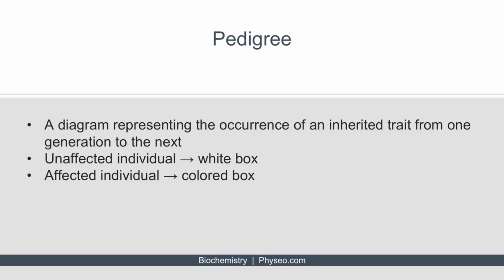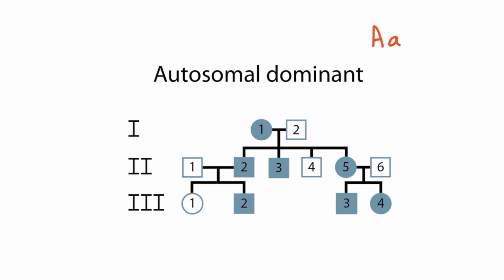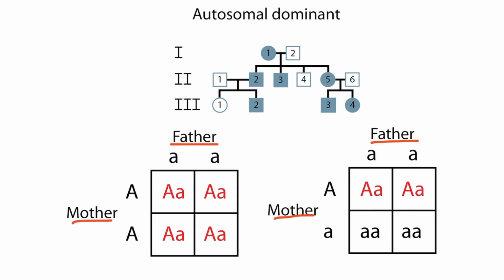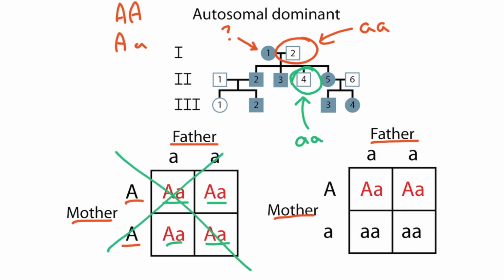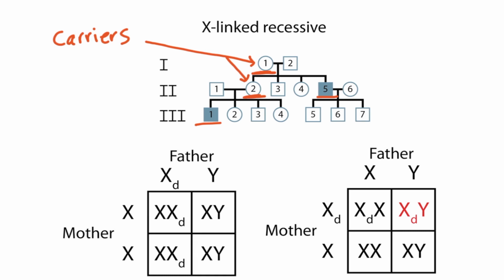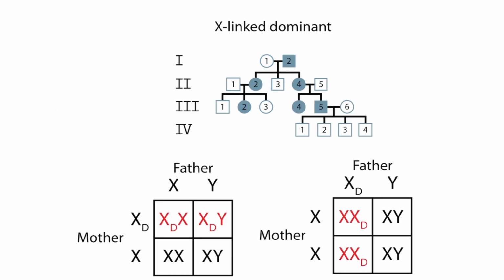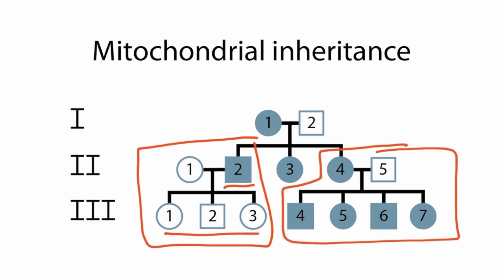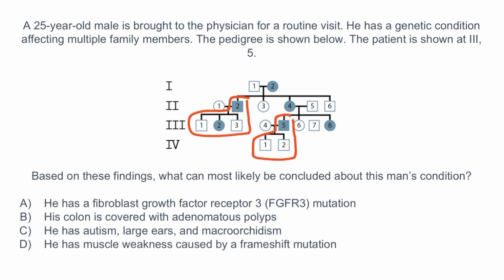Section 4 Pedigrees